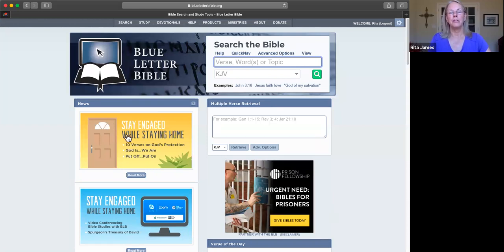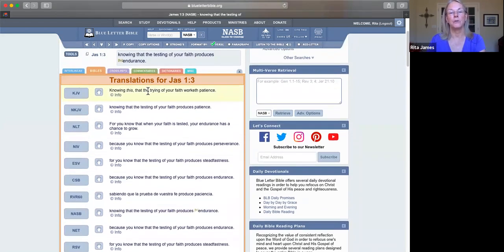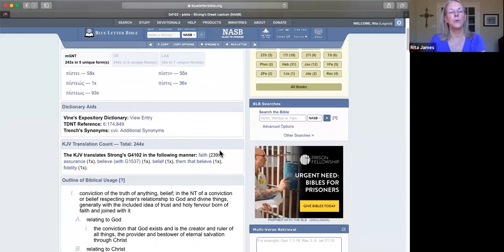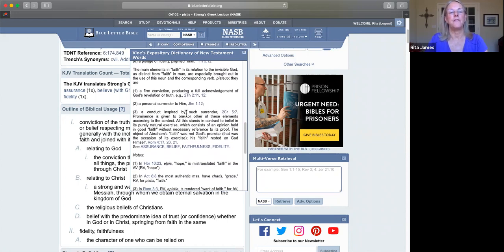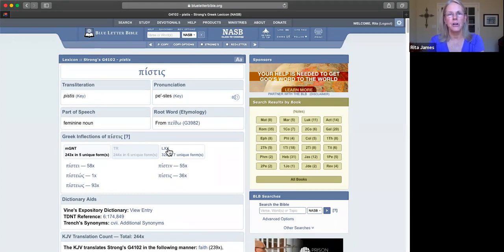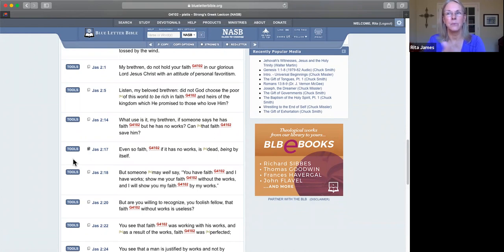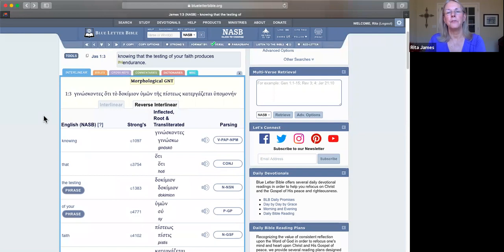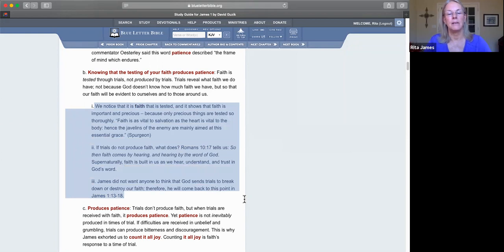How to do a Greek Word Study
When studying the Bible, it can be very helpful to see what the original Greek, or Hebrew, word meant. Instead of settling with the English word that translators chose, you get to see what God really meant when He inspired it in the original language.

I will show you how to use many free online resources rather than having to purchase many costly books. I use the website blueletterbible.org which is very user friendly.